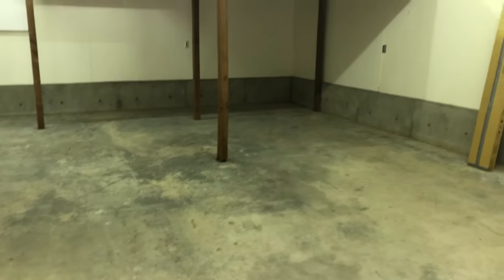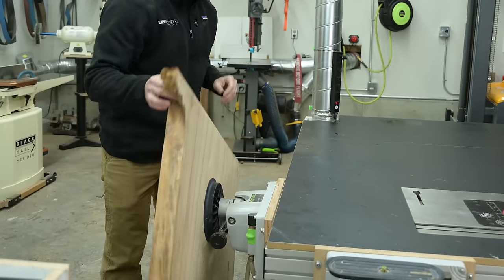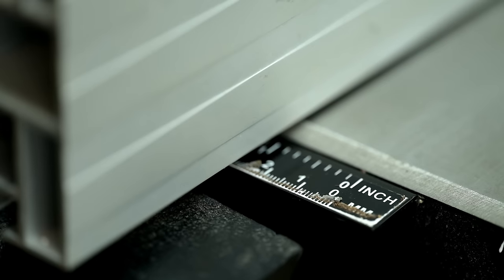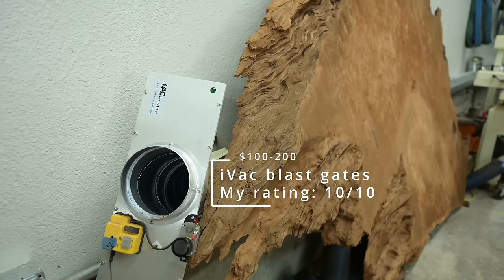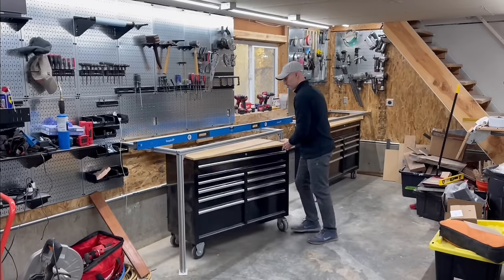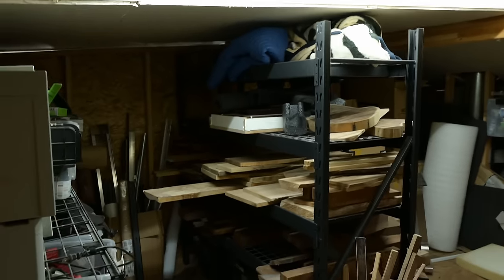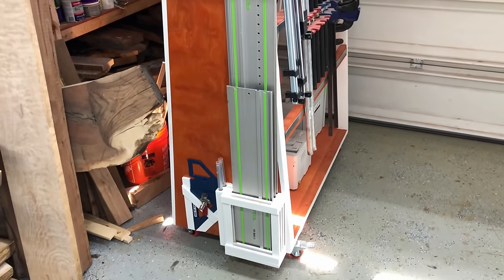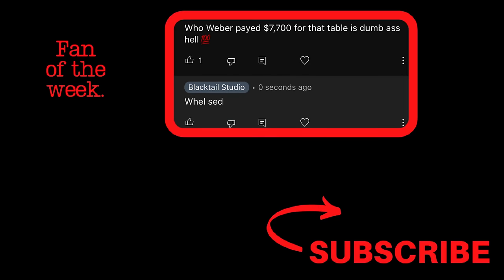Blacktail Shop Tour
Everything I have done right and wrong with my new woodshop

Festool router
Flush trim bit
Push block
Wall Control
Narex chisels
Milwaukee brad nailer
Festool sander
Vise jaws
Photography light
LED light strips
Clamp rack

0:00 Intro
0:45 Custom router table
1:15 Coolest tool you don't need
1:57 Festool alternative
2:30 Upcoming project
3:22 Bandsaw
4:32 Cheap push block
5:00 Blast gates
5:44 Shop organization
6:41 Pegboard/miter station
7:15 Miter saw
8:17 Upstairs
8:41 Best free upgrade
9:30 Shop light upgrade
10:02 Clamp storage
10:20 Attached shed
11:09 Shop expansion